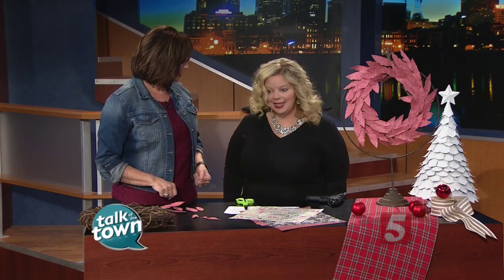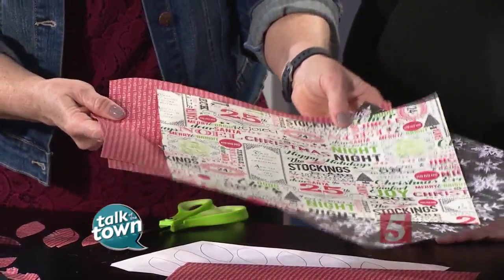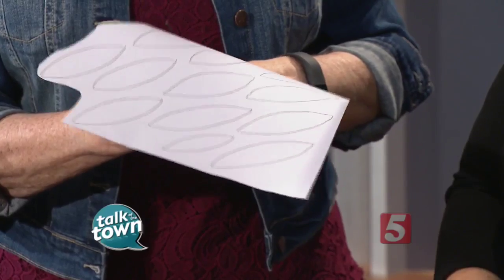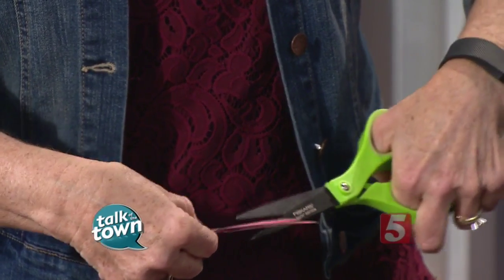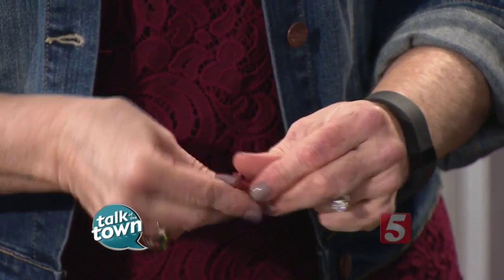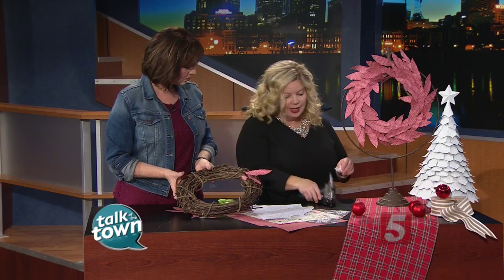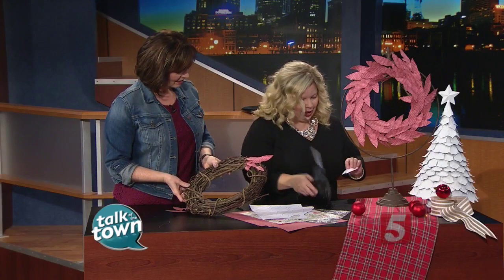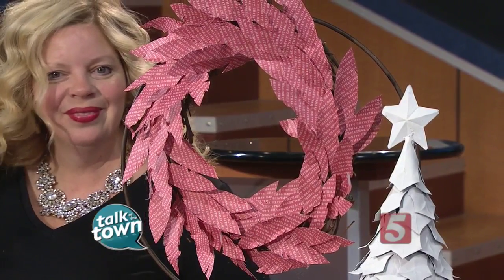DIY Holiday Feather Wreath